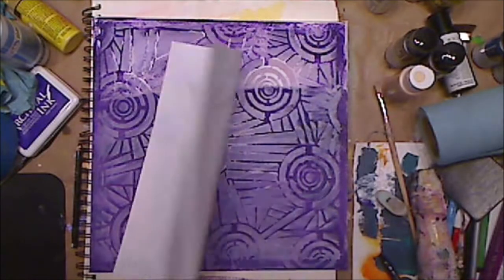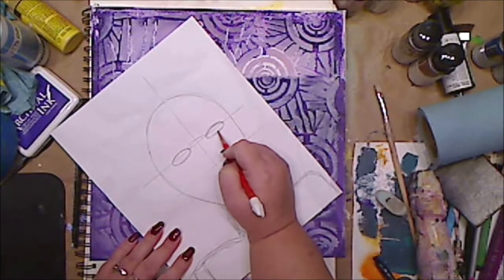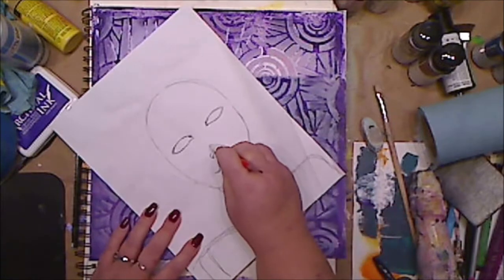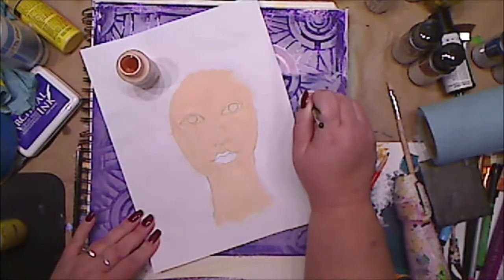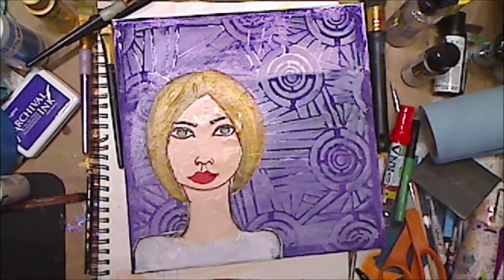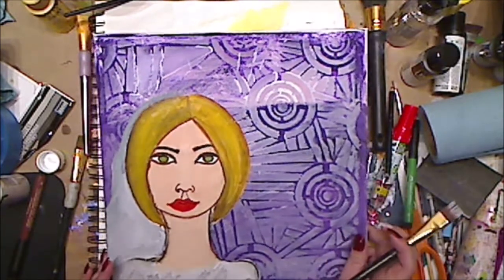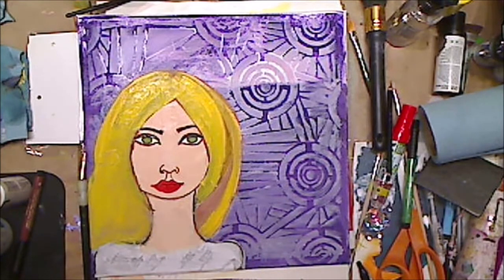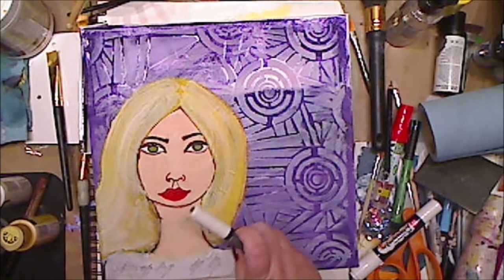Beginners Mixed Media Painting-Tutorial 1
For all my peeps that ask me for old school videos of mine- I did a Beginners
Mixed Media Painting

Kelly Donovan
2423 Acorn Dr